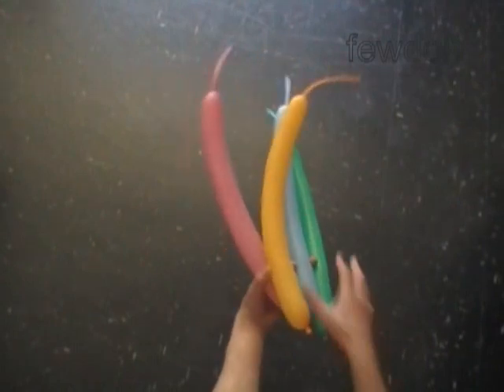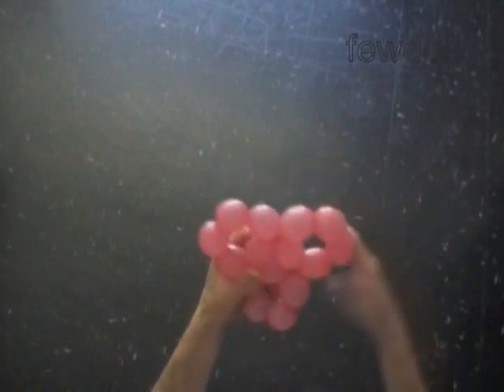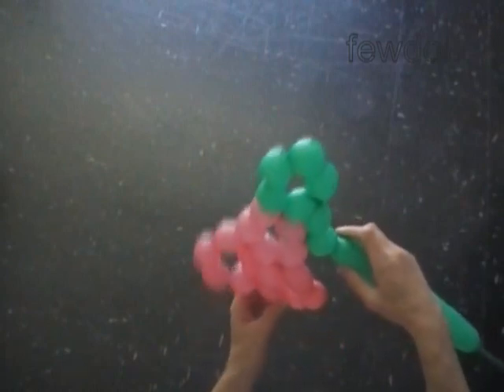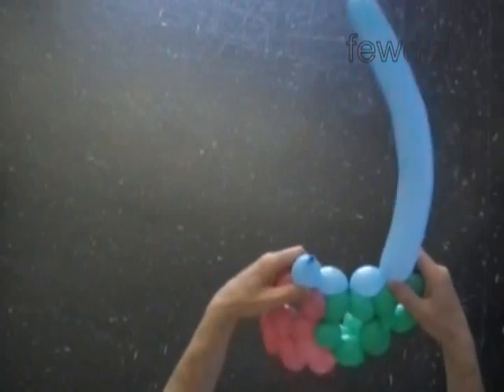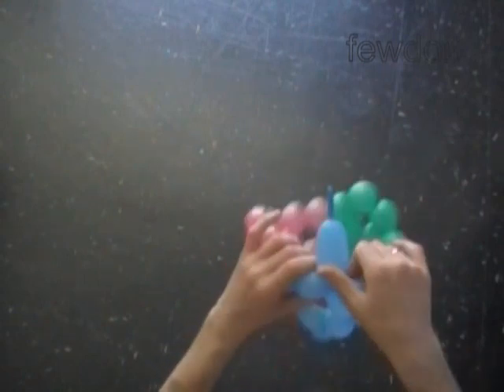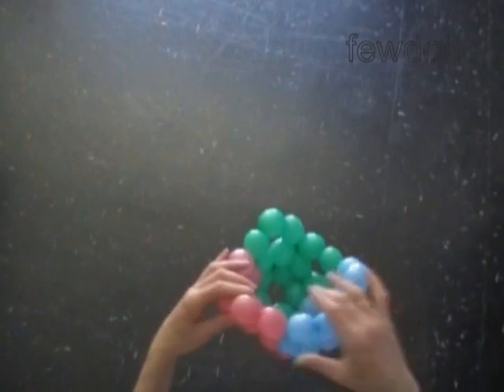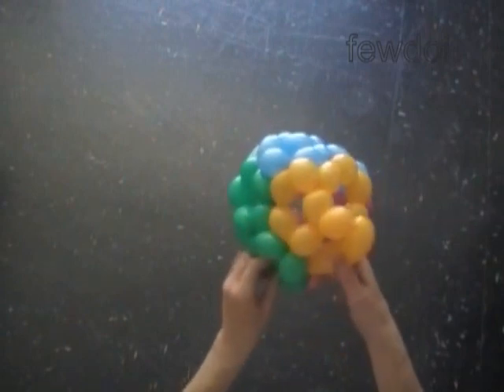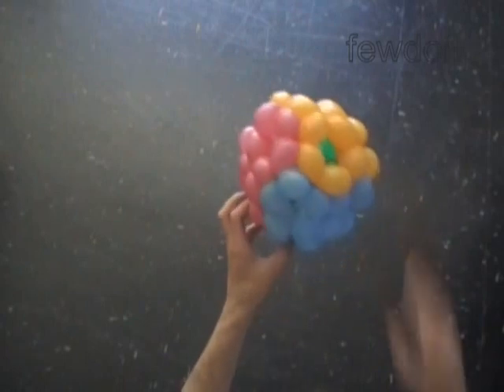Balloon Weaving Ball 3, Heart 5, Helmet 2